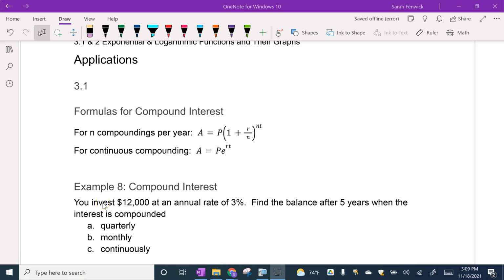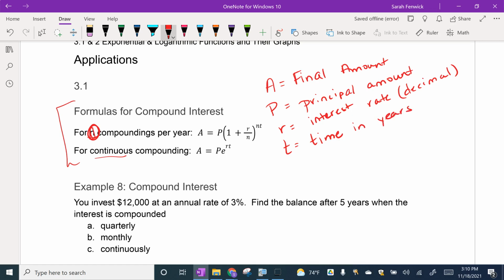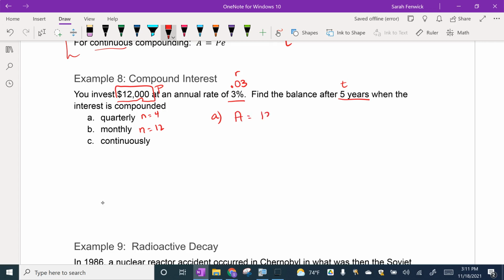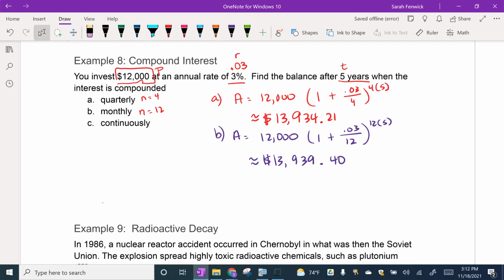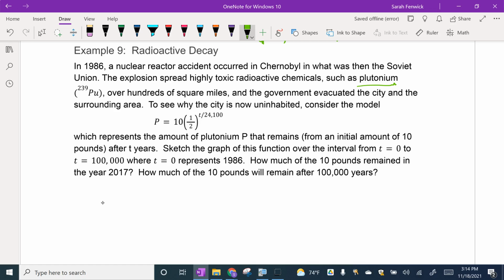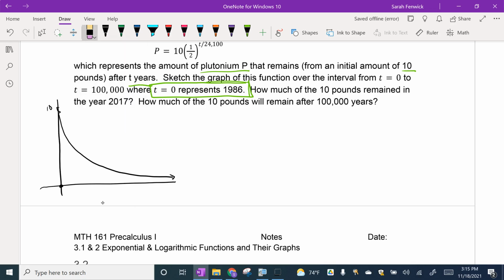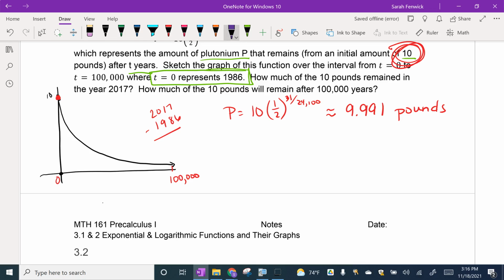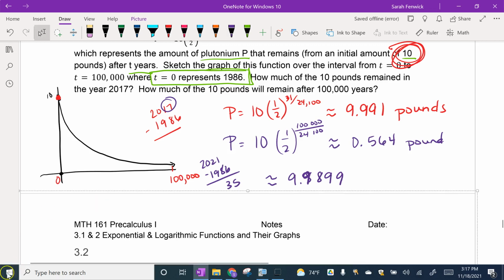3.1 & 3.2 Applications of Exponential Functions